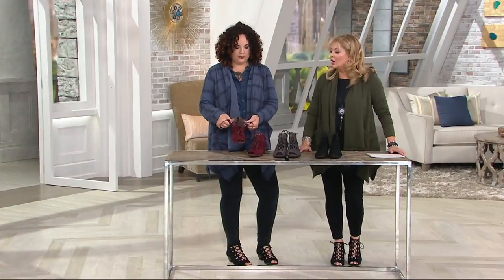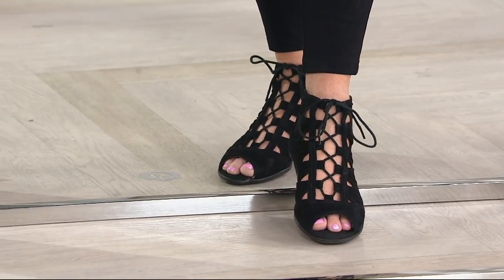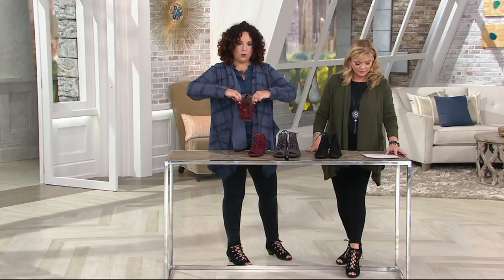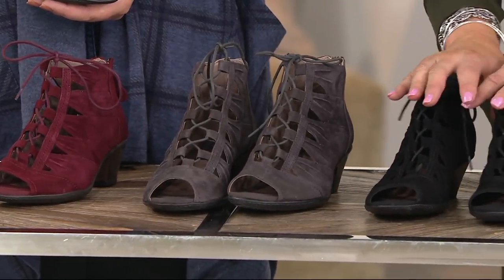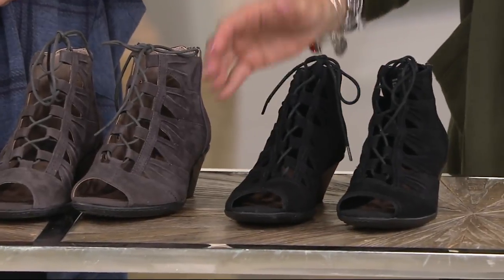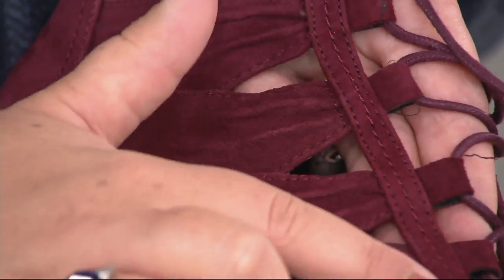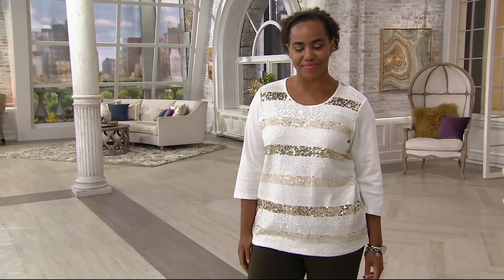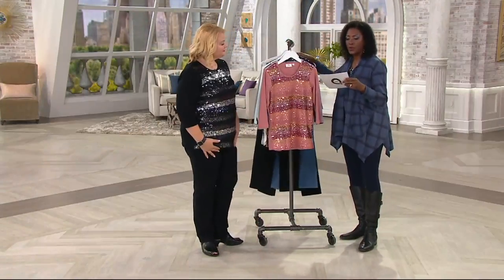Earth Suede Lace-up Peep Toe Sandals - Aurora on QVC